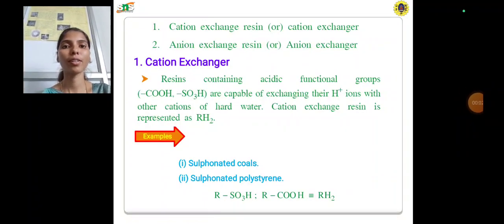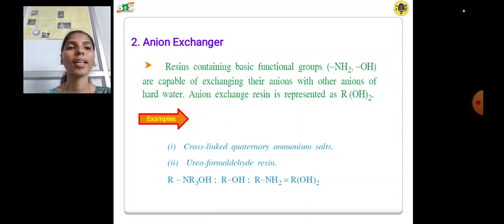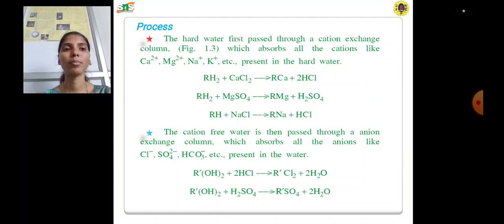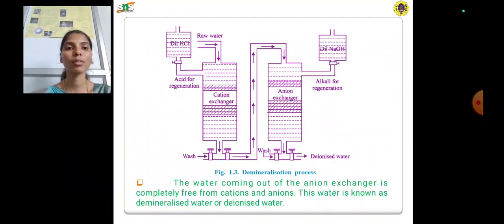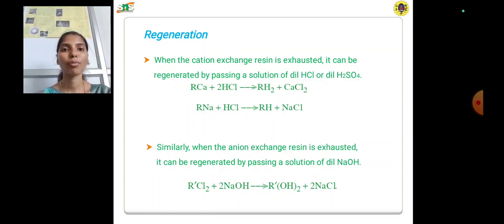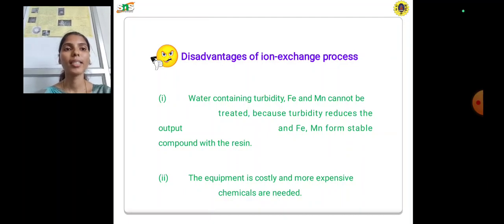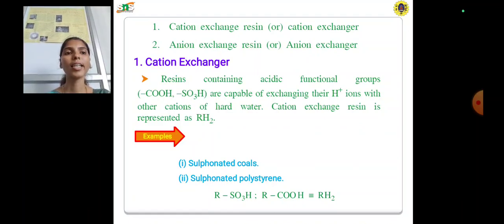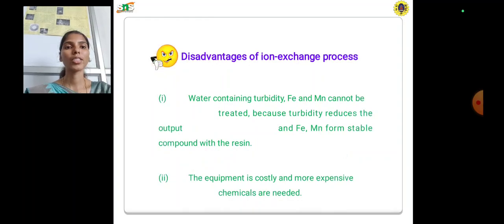Ion exchanger- Cation and Anion Exchanger#snsinstitutions#snsdesignthinkers#designthinking#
An ion exchanger is a material or device used in ion exchange processes, where ions from a solution are exchanged with ions bound to a solid matrix. Ion exchangers are commonly used for water purification, separation, and decontamination processes. There are two main types: cation exchangers and anion exchangers.

Cation Exchanger A cation exchanger is a type of ion exchanger that primarily exchanges cations (positively charged ions) with those in a solution.

Anion Exchanger An anion exchanger is a type of ion exchanger that primarily exchanges anions (negatively charged ions) with those in a solution.